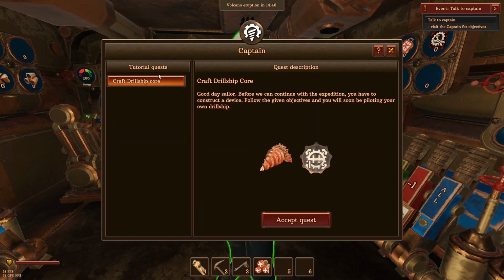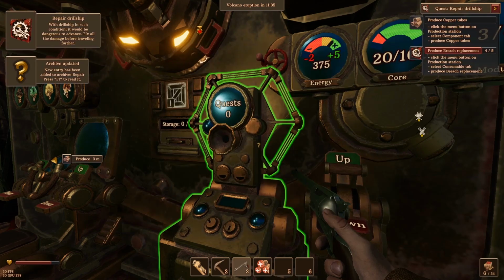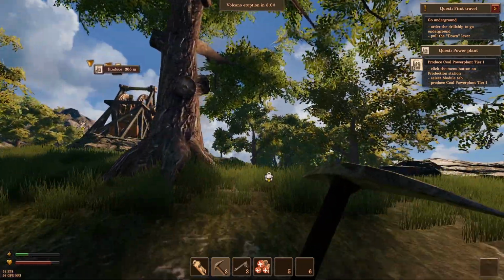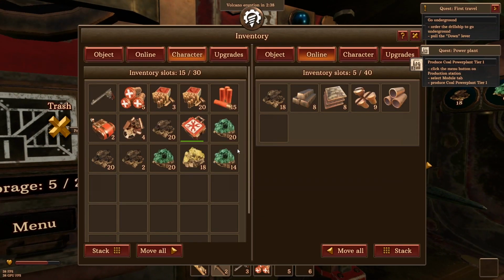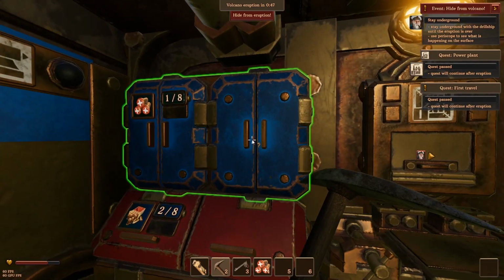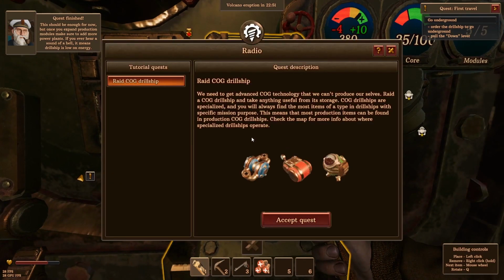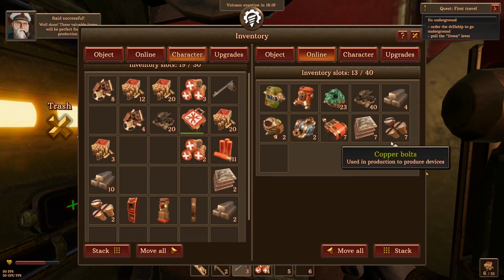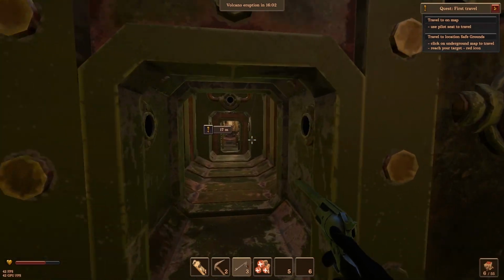Volcanoids - Steam Indie Game First Impressions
In This Episode I get my hands on one of the hottest new survival crafting games called Volcanoids by Team Volcanoid.
Volcanoids takes place on a faraway island that was destroyed by massive volcanic eruptions forcing the inhabitants to
flee. The player takes control of one of the islands inhabitants who has returned to reclaim their home. However the
island has a new faction controlling it called the cogs, a race of sentient robots who plunder the islands resources
using drillships. Drillships are robotic mining machines capable of drilling deep into the island. You goal is to hijack
one of these drillships and survive on an island full of deadly hazards in order to take it back for your people.

MOBILE BASE
Take the vantage point, stay safe underground or choose a material-rich location and explore.
The drillship is a one of a kind base that serves as a factory and armored mobile base.

DEADLY ENVIRONMENT
Experience the tension and thrill of surviving volcanic eruptions that turn the island into an apocalyptic wasteland.
Time between each eruption is your most valuable resource. Use it to roam the island gathering materials, finding new
technology and utilizing production.

MECHANICAL MENACE
Deal with a hostile race of robots that use the volcano as a source of energy and resources.
Their units are scattered all around the island’s surface as well as below it.

BASE MANAGEMENT
Take control over your drillship with many different stations and gadgets.
Automate production, research technologies, set up defenses and turn the drillship into an unbreachable powerhouse.

Our intent is to release a new content update every month. For a list of the upcoming features such as Co-op, PVP multiplayer,
new enemy types, etc. check out our roadmap available on Trello.

If you'd like to have all the volcanoids news in one place, chat with the development team or participate in contests that
have a permanent impact on the game, consider joining our official Discord server.